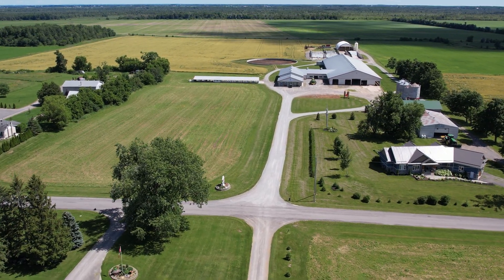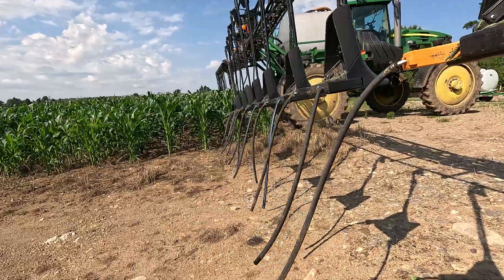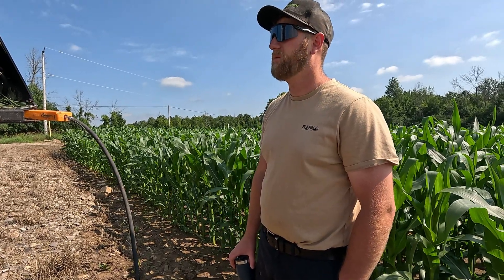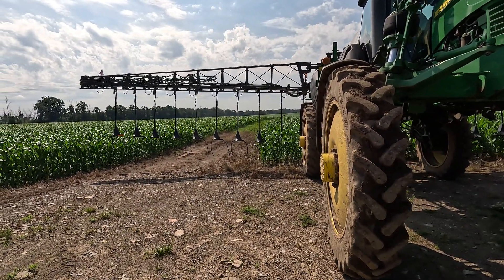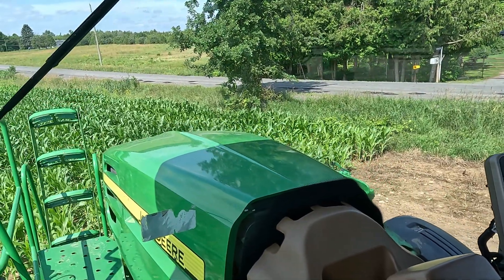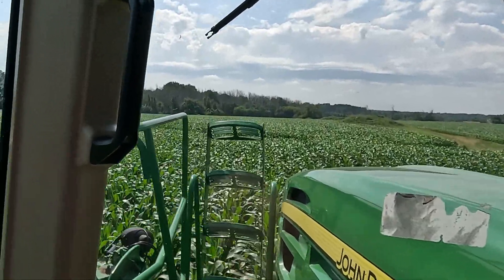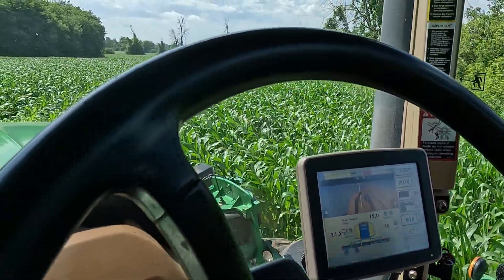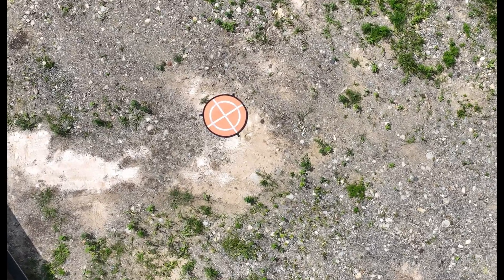CANADIAN FARMER - SIDE-DRESSING CORN - with Urea Ammonium Nitrate using 360 Yield "Y" bars & JD 4830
Applying Urea Ammonium Nitrate (UAN) solution, produced by combining urea, nitric acid, and ammonia, is a liquid fertilizer product with a nitrogen content that typically ranges from 28 percent to 32 percent. UAN can be applied more uniformly than non-liquid forms of fertilizer. It can be mixed with herbicides, pesticides, and other nutrients, enabling farmers to reduce costs by applying several materials simultaneously rather than making several separate applications. This farmer explains variable rate planting and fertilization. Very interesting day!

L'application d'une solution de nitrate d'urée et d'ammonium (UAN), produite en combinant de l'urée, de l'acide nitrique et de l'ammoniac, est un engrais liquide dont la teneur en azote varie généralement de 28 à 32 pour cent. Les NAU peuvent être appliqués plus uniformément que les formes d’engrais non liquides. Il peut être mélangé à des herbicides, des pesticides et d'autres nutriments, ce qui permet aux agriculteurs de réduire leurs coûts en appliquant plusieurs matériaux simultanément plutôt que d'effectuer plusieurs applications distinctes. Cet agriculteur explique la plantation et la fertilisation à taux variable. Journée très intéressante !

Bei der Anwendung einer Harnstoff-Ammoniumnitrat-Lösung (UAN), die durch die Kombination von Harnstoff, Salpetersäure und Ammoniak hergestellt wird, handelt es sich um ein flüssiges Düngemittelprodukt mit einem Stickstoffgehalt, der typischerweise zwischen 28 und 32 Prozent liegt. UAN kann gleichmäßiger ausgebracht werden als nichtflüssige Düngemittel. Es kann mit Herbiziden, Pestiziden und anderen Nährstoffen gemischt werden, sodass Landwirte Kosten senken können, indem sie mehrere Materialien gleichzeitig ausbringen, anstatt mehrere separate Anwendungen vorzunehmen. Dieser Landwirt erklärt das Pflanzen und Düngen mit variabler Rate. Sehr interessanter Tag!

Het toepassen van Ureum Ammonium Nitraat (UAN) oplossing, geproduceerd door het combineren van ureum, salpeterzuur en ammoniak, is een vloeibaar kunstmestproduct met een stikstofgehalte dat doorgaans varieert van 28 procent tot 32 procent. UAN kan gelijkmatiger worden toegepast dan niet-vloeibare vormen van meststoffen. Het kan worden gemengd met herbiciden, pesticiden en andere voedingsstoffen, waardoor boeren de kosten kunnen verlagen door meerdere materialen tegelijkertijd toe te passen in plaats van verschillende afzonderlijke toepassingen uit te voeren. Deze boer legt het planten en bemesten met variabele tarieven uit. Zeer interessante dag!

ਯੂਰੀਆ ਅਮੋਨੀਅਮ ਨਾਈਟ੍ਰੇਟ (UAN) ਘੋਲ ਨੂੰ ਲਾਗੂ ਕਰਨਾ, ਯੂਰੀਆ, ਨਾਈਟ੍ਰਿਕ ਐਸਿਡ, ਅਤੇ ਅਮੋਨੀਆ ਨੂੰ ਮਿਲਾ ਕੇ ਤਿਆਰ ਕੀਤਾ ਗਿਆ, ਇੱਕ ਨਾਈਟ੍ਰੋਜਨ ਸਮੱਗਰੀ ਵਾਲਾ ਇੱਕ ਤਰਲ ਖਾਦ ਉਤਪਾਦ ਹੈ ਜੋ ਆਮ ਤੌਰ 'ਤੇ 28 ਪ੍ਰਤੀਸ਼ਤ ਤੋਂ 32 ਪ੍ਰਤੀਸ਼ਤ ਤੱਕ ਹੁੰਦਾ ਹੈ। UAN ਨੂੰ ਖਾਦ ਦੇ ਗੈਰ-ਤਰਲ ਰੂਪਾਂ ਨਾਲੋਂ ਵਧੇਰੇ ਸਮਾਨ ਰੂਪ ਵਿੱਚ ਲਾਗੂ ਕੀਤਾ ਜਾ ਸਕਦਾ ਹੈ। ਇਸ ਨੂੰ ਜੜੀ-ਬੂਟੀਆਂ, ਕੀਟਨਾਸ਼ਕਾਂ, ਅਤੇ ਹੋਰ ਪੌਸ਼ਟਿਕ ਤੱਤਾਂ ਨਾਲ ਮਿਲਾਇਆ ਜਾ ਸਕਦਾ ਹੈ, ਜਿਸ ਨਾਲ ਕਿਸਾਨਾਂ ਨੂੰ ਕਈ ਵੱਖ-ਵੱਖ ਐਪਲੀਕੇਸ਼ਨਾਂ ਬਣਾਉਣ ਦੀ ਬਜਾਏ ਕਈ ਸਮੱਗਰੀਆਂ ਨੂੰ ਇੱਕੋ ਸਮੇਂ ਲਾਗੂ ਕਰਕੇ ਲਾਗਤ ਘਟਾਉਣ ਦੇ ਯੋਗ ਬਣਾਇਆ ਜਾ ਸਕਦਾ ਹੈ। ਇਹ ਕਿਸਾਨ ਪਰਿਵਰਤਨਸ਼ੀਲ ਦਰ ਲਾਉਣਾ ਅਤੇ ਖਾਦ ਪਾਉਣ ਬਾਰੇ ਦੱਸਦਾ ਹੈ। ਬਹੁਤ ਦਿਲਚਸਪ ਦਿਨ!

यूरिया, नाइट्रिक एसिड और अमोनिया के संयोजन से उत्पादित यूरिया अमोनियम नाइट्रेट (यूएएन) घोल का उपयोग, नाइट्रोजन सामग्री वाला एक तरल उर्वरक उत्पाद है जो आमतौर पर 28 प्रतिशत से 32 प्रतिशत तक होता है। यूएएन को उर्वरक के गैर-तरल रूपों की तुलना में अधिक समान रूप से लागू किया जा सकता है। इसे शाकनाशियों, कीटनाशकों और अन्य पोषक तत्वों के साथ मिलाया जा सकता है, जिससे किसान कई अलग-अलग अनुप्रयोगों के बजाय एक साथ कई सामग्रियों को लागू करके लागत कम कर सकते हैं। यह किसान परिवर्तनीय दर रोपण और उर्वरक की व्याख्या करता है। बहुत दिलचस्प दिन!

La aplicación de solución de urea y nitrato de amonio (UAN), producida combinando urea, ácido nítrico y amoníaco, es un producto fertilizante líquido con un contenido de nitrógeno que normalmente oscila entre el 28 y el 32 por ciento. La UAN se puede aplicar de manera más uniforme que las formas de fertilizantes no líquidos. Puede mezclarse con herbicidas, pesticidas y otros nutrientes, lo que permite a los agricultores reducir costos aplicando varios materiales simultáneamente en lugar de realizar varias aplicaciones por separado. Este agricultor explica la siembra y fertilización a dosis variables. ¡Día muy interesante!

A aplicação da solução de nitrato de ureia e amônio (UAN), produzida pela combinação de uréia, ácido nítrico e amônia, é um produto fertilizante líquido com um teor de nitrogênio que normalmente varia de 28% a 32%. A UAN pode ser aplicada de forma mais uniforme do que as formas não líquidas de fertilizante. Pode ser misturado com herbicidas, pesticidas e outros nutrientes, permitindo aos agricultores reduzir custos aplicando vários materiais simultaneamente, em vez de fazerem várias aplicações separadas. Este agricultor explica o plantio e a fertilização com taxa variável. Dia muito interessante!